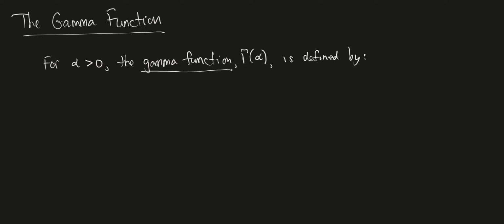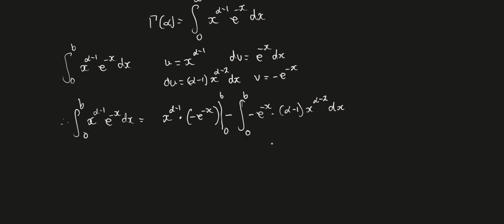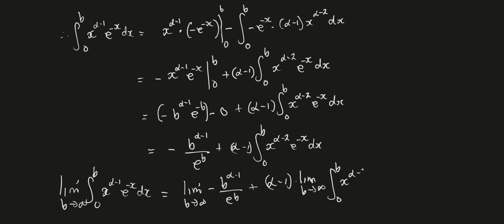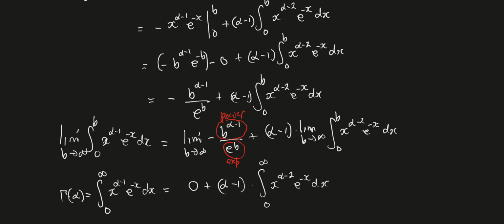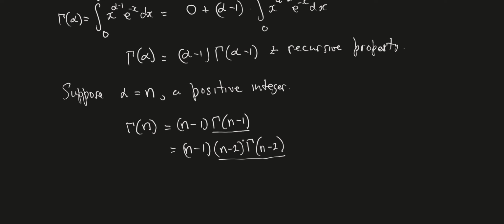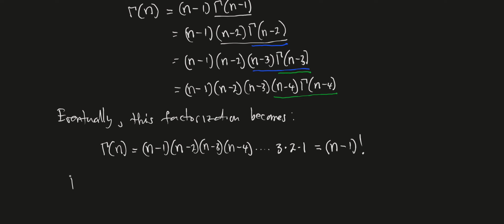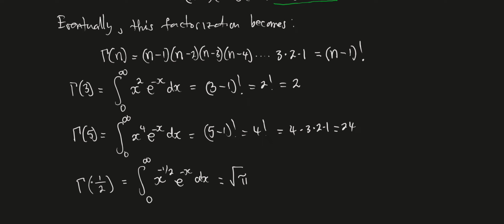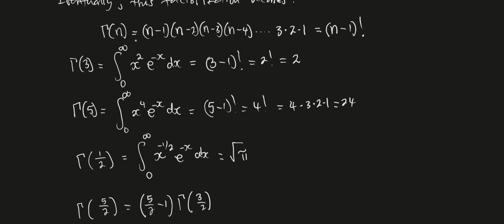36 The Gamma Function